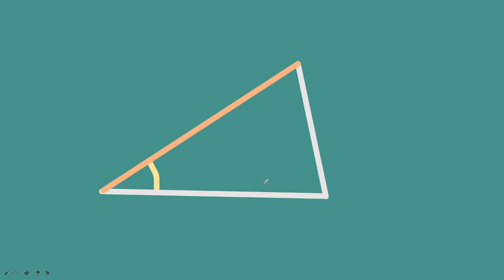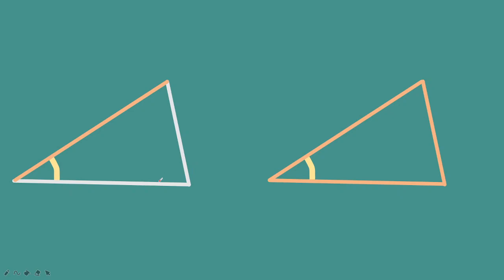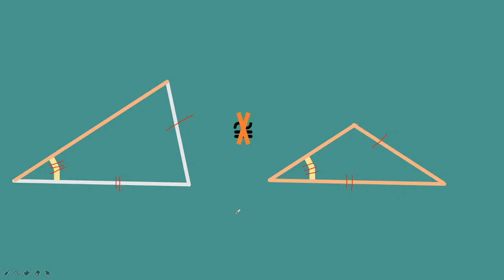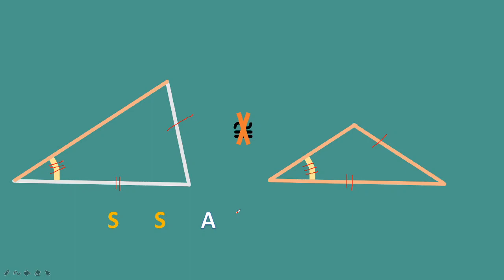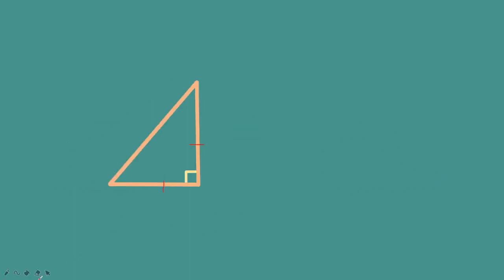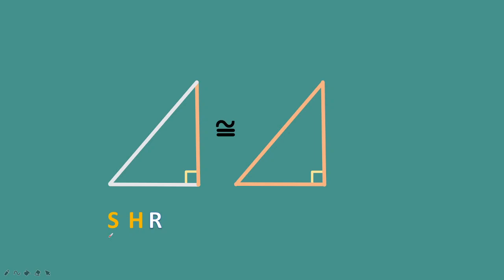RHS (Congruence of Triangles)